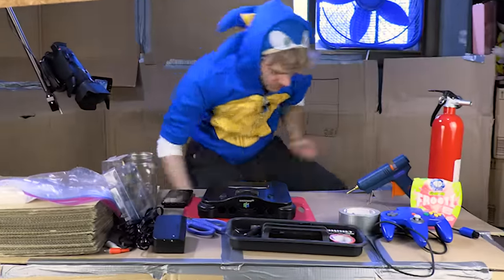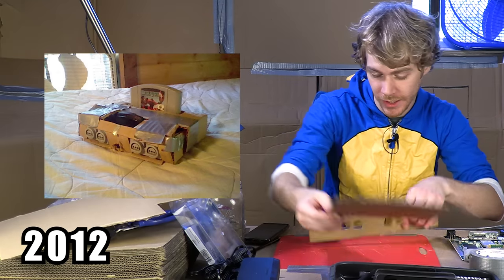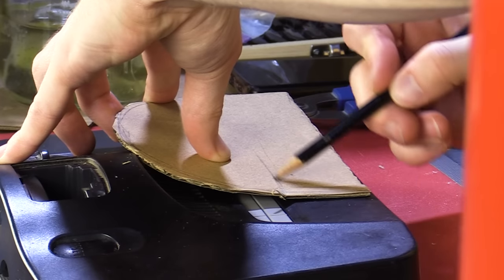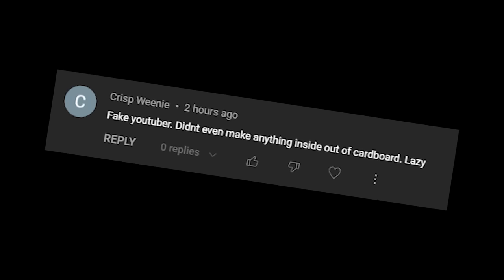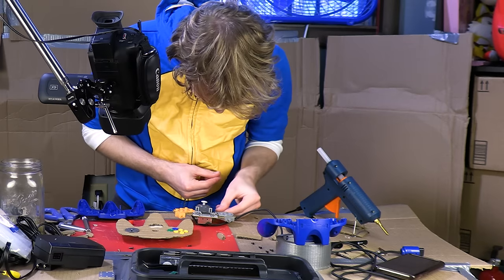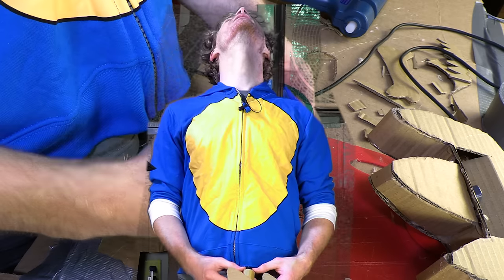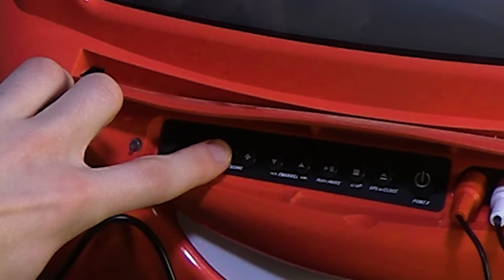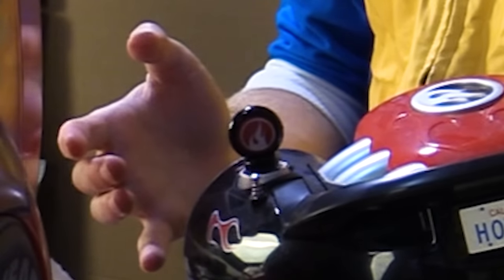Making a Nintendo 64 out of Cardboard